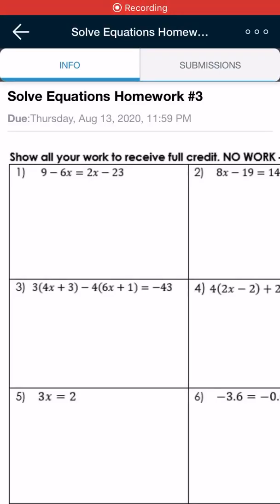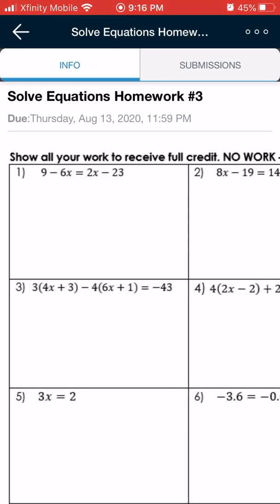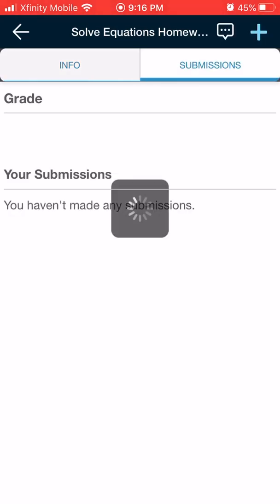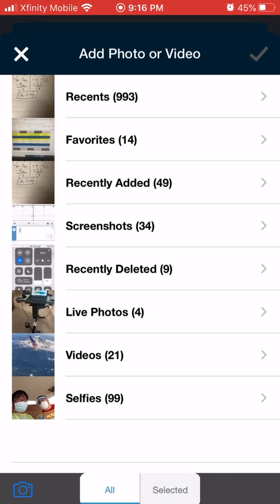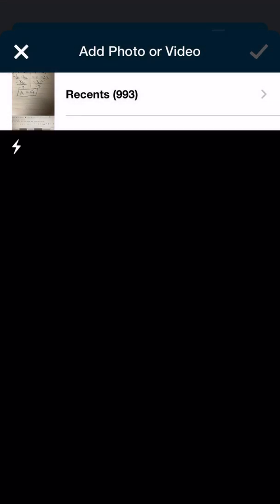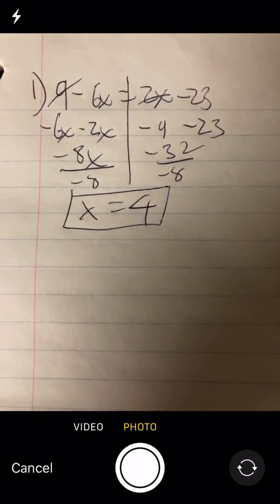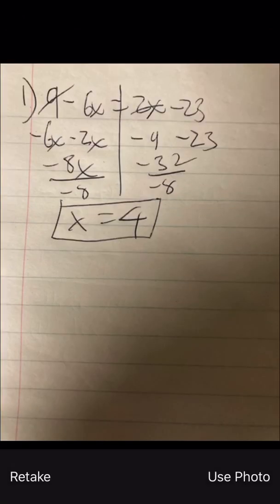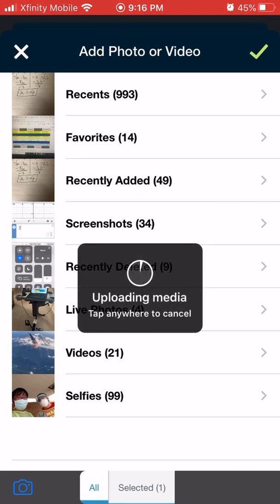Turning in Math Work in Schoology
This tutorial shows you how to turn in a picture of your math work into schoology. Note: you MUST use the schoology app!